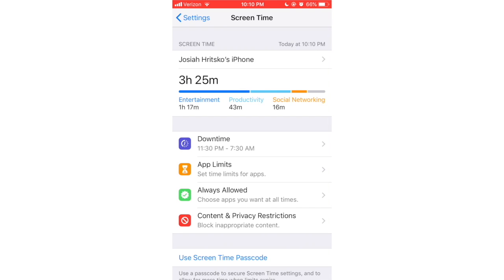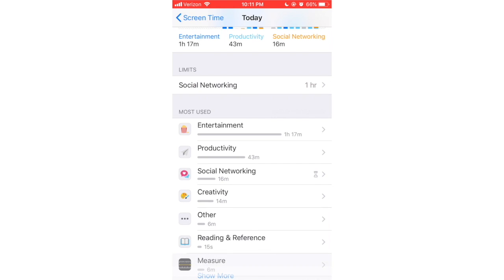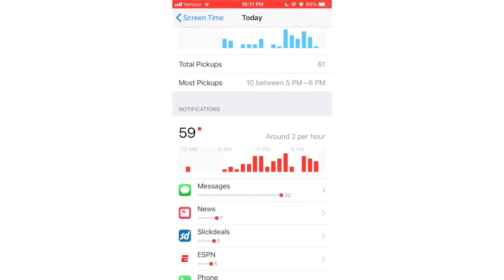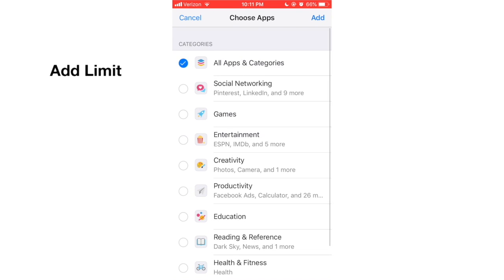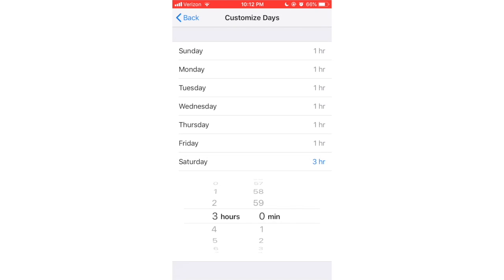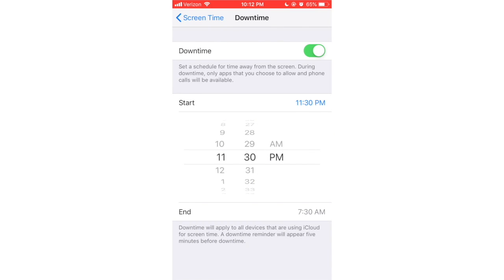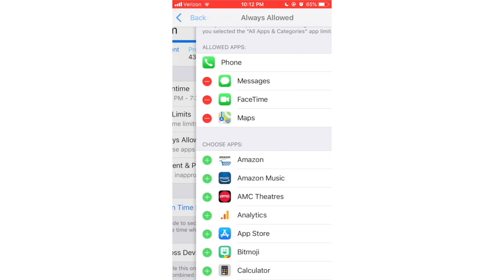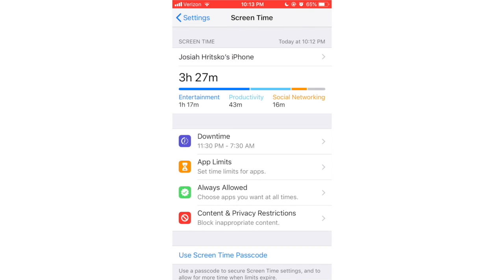Limit Phone Usage with Screen Time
You can now monitor how long you’re spending on all of your apps, including social media, productivity, and entertainment, among others. Apple took the monitoring a step further by allowing for users to set actual limits on each app.